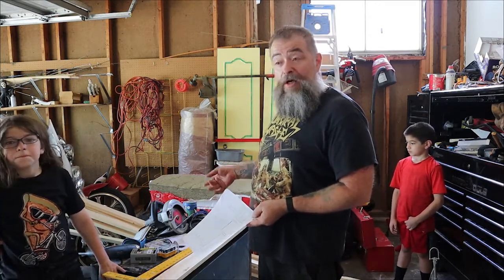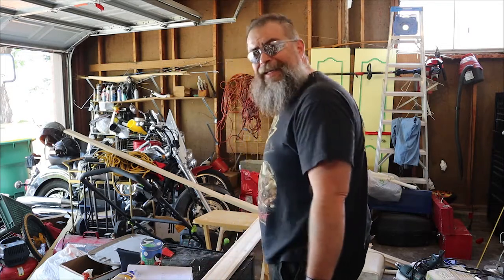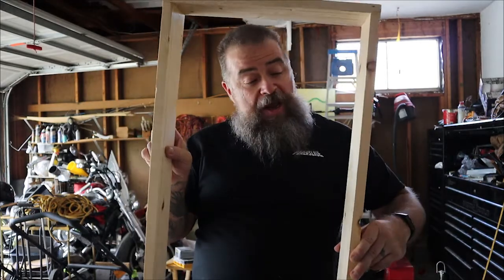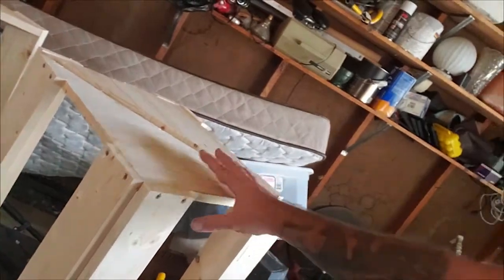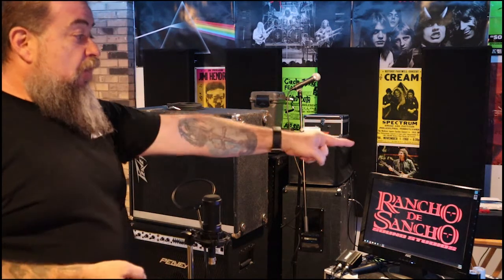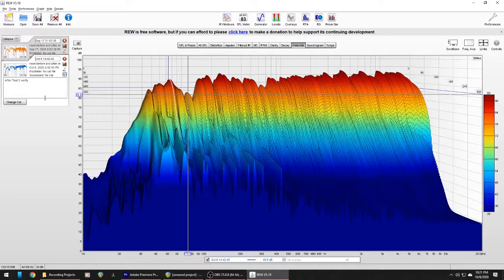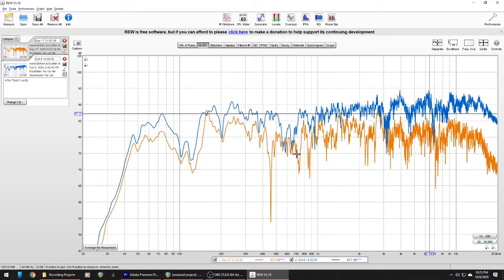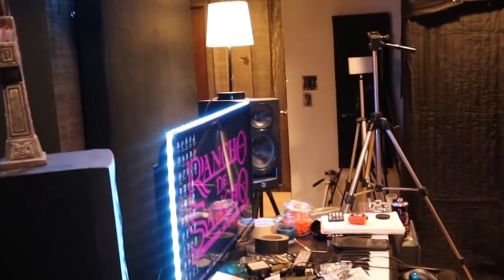Huge Time Saving Studio Secret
Build and install of sound absorption panels. Test of room treatment by Room EQ Wizard software
Materials used Roxul Safe and Sound, 1" x 4" boards, breathable fabric, wood screws, screw hooks, eye screws, T50 staples.

Songs
Quarankeyed - written and performed by Keith Sanchez
Classikeyed, movement 1 - written and performed by Keith Sanchez
The Arrival of Those From Beyond - written by Keith Sanchez. performed by Keith and Xavier Sanchez
Please Be Brief - written by Keith Sanchez, performed by Keith and Xavier Sanchez
No Solicitors - written by Keith Sanchez, performed by Grimy